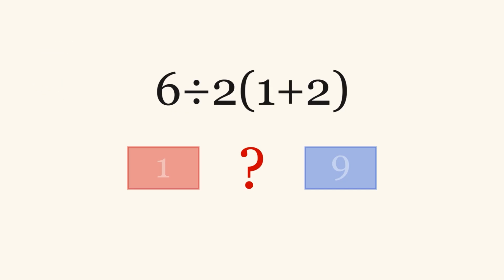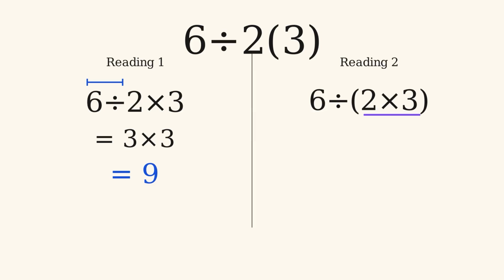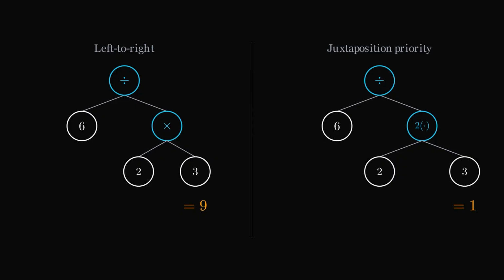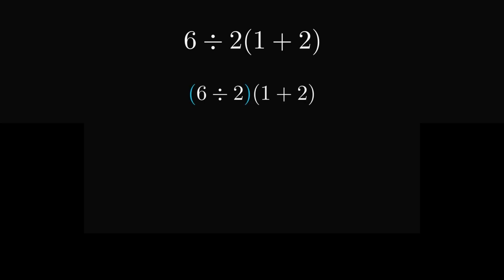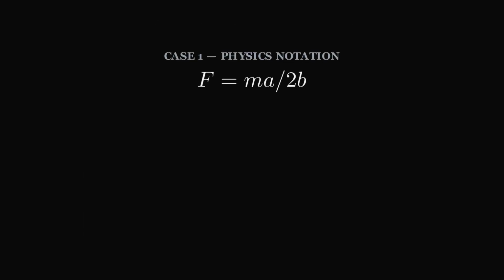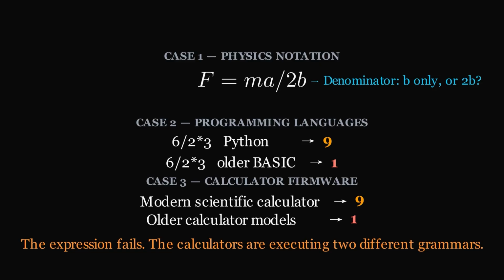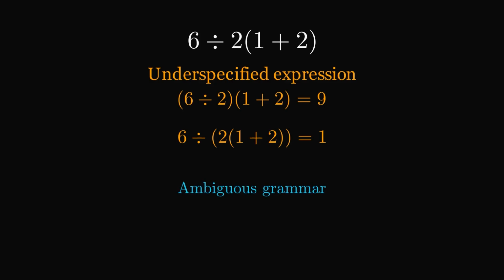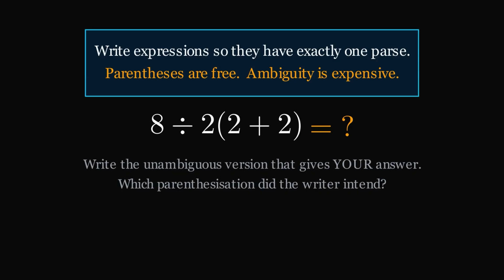9 or 1 Why Both Camps Think They’re Right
6÷2(1+2): 9 or 1? Both camps are sure — and both miss the real issue. It's ambiguous notation, and pros never write it this way.

00:00 9 vs 1: pick a side
00:15 : Commit before we start
00:45 : Step 1 all agree on: brackets
01:09 : Camp 9: left to right
01:25 : Camp 1: the glued 2(3)
02:06 : Verdict: ambiguous, not wrong
02:29 : Parse trees: the grammar of math
05:15 : Same trap in code
07:06 : Writing it so both trees agree

Is 6÷2(1+2) equal to 9? Or 1?

You probably have a strong opinion. So does everyone else. But here's the twist: most of you are actually looking at two different expressions — without even realizing it.

This isn't a math war. It's a notation problem. The way that expression is written is grammatically ambiguous. And professional mathematicians know this — which is why you'll almost never see them write something like that.

In this video, I'll show you exactly why that happens. And more importantly, you'll learn how to spot this same kind of ambiguity anywhere it shows up — in textbooks, in code, even in scientific papers.

Here's what we'll cover:

Why implicit multiplication (the 2(1+2) part) clashes with division notation

How to draw both valid "parse trees" from the same line of symbols

One simple fix that removes all ambiguity (and why pros always use it)

By the end, you won't just know which answer is "right" or "wrong." You'll see why the question itself is broken. And you'll be able to recognize the same problem any time someone gets sloppy with math notation.

Drop a comment: without using a calculator — can you actually construct both valid interpretations from scratch? And explain why each one works? That's the real skill this video teaches.